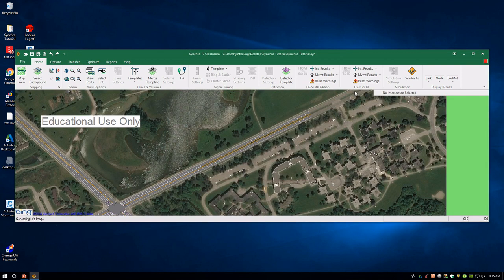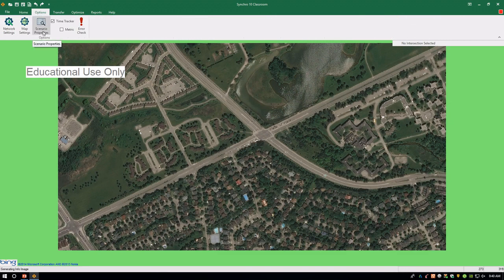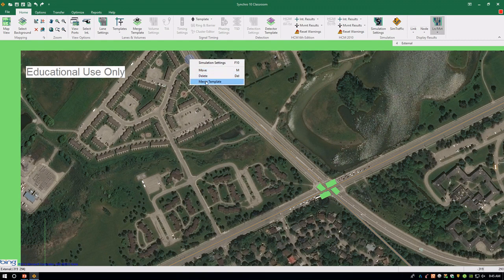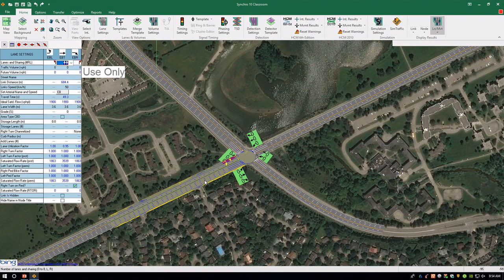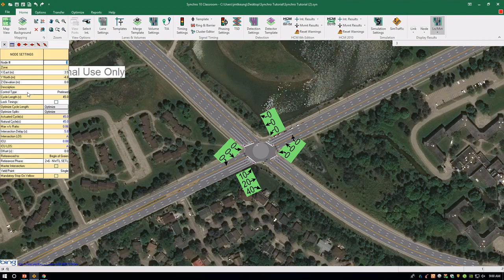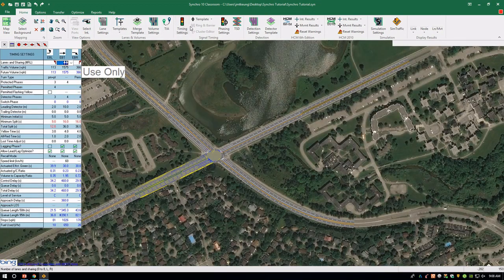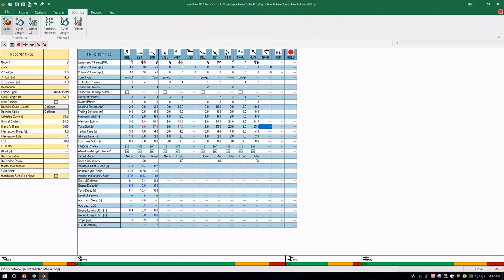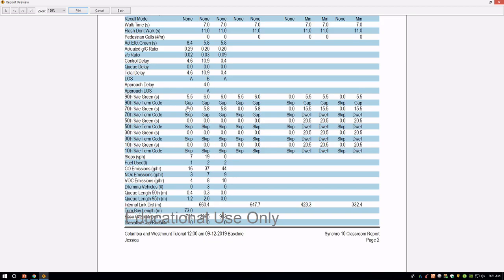CIVE 343: Synchro Tutorial